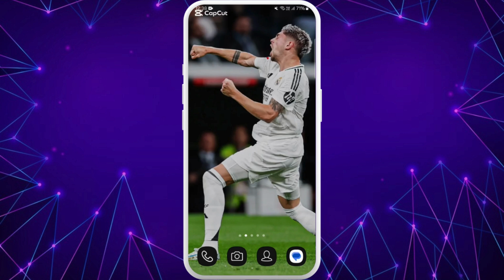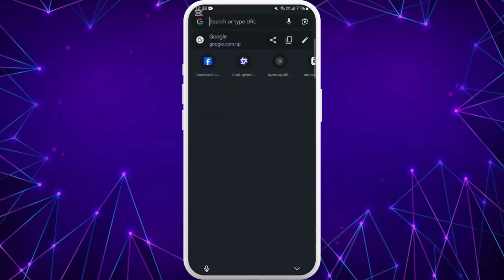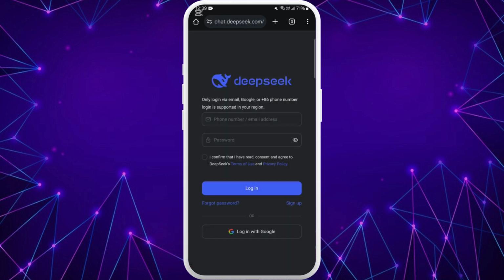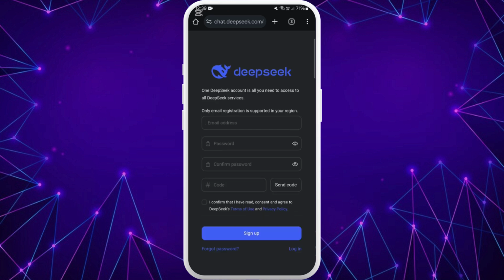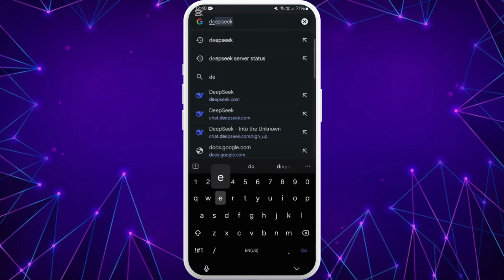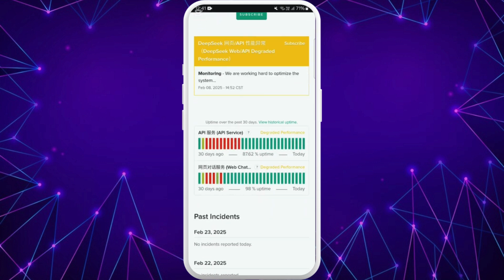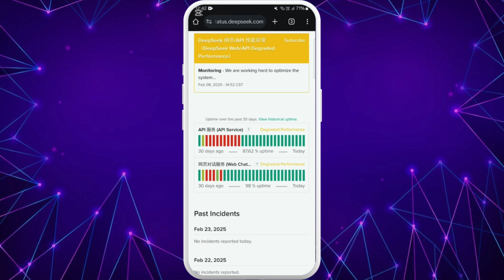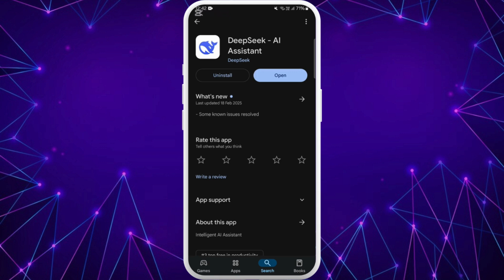How to Fix Deepseek Ai Not Loading 2025?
Is Deepseek AI stuck on loading? Here’s how to fix it fast! If Deepseek AI is not loading, freezing, stuck on a blank screen, or taking too long to respond, this guide will walk you through quick and effective troubleshooting steps. Learn how to check Deepseek AI server status, clear browser cache and cookies, update your browser or app, disable conflicting extensions, and fix internet connectivity issues. We’ll also cover advanced solutions like switching networks, using a VPN, or reinstalling Deepseek AI to restore smooth functionality. Don’t let loading issues slow you down—follow these steps now to get Deepseek AI working again!